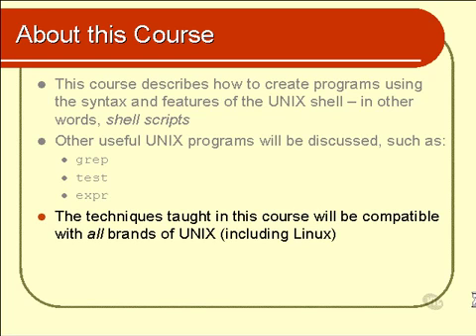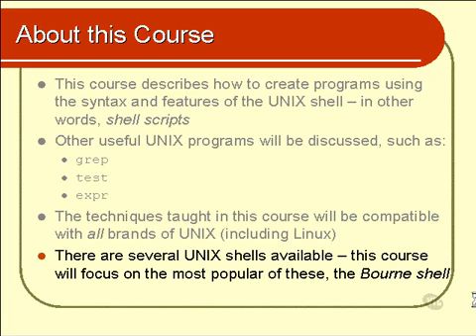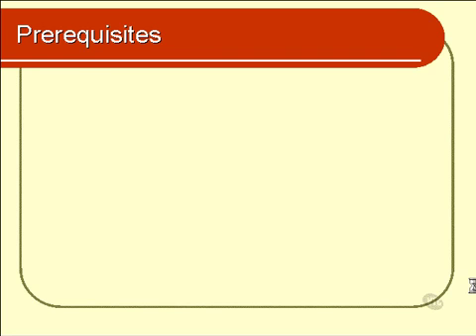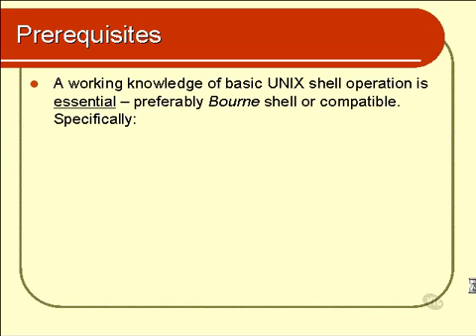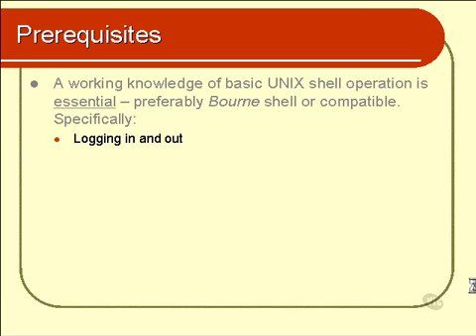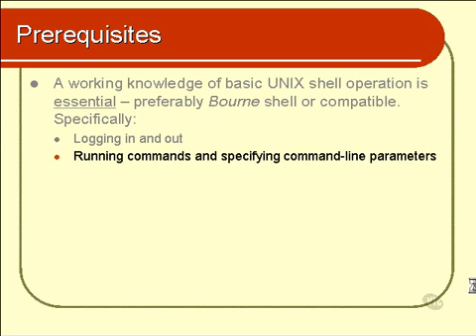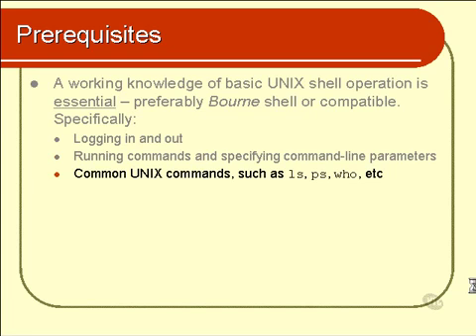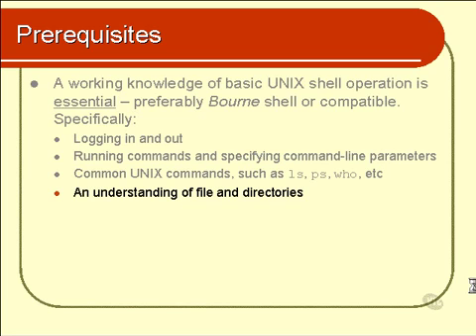Unix shell scripting